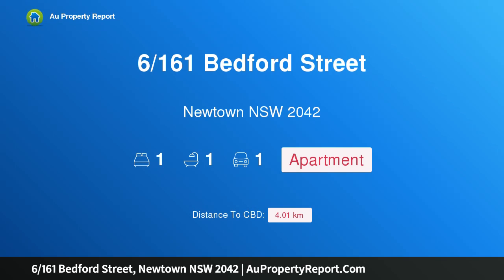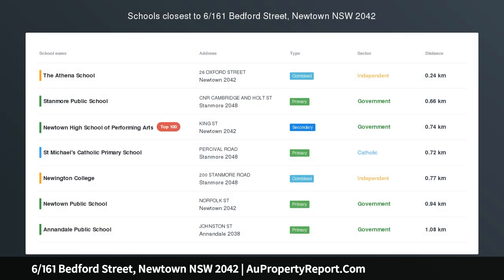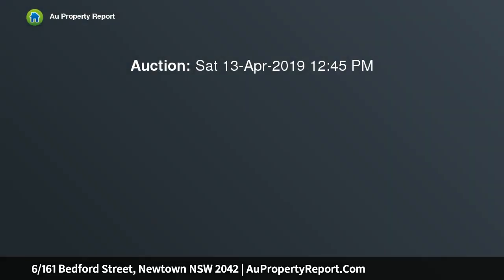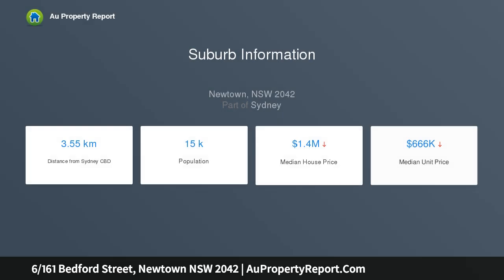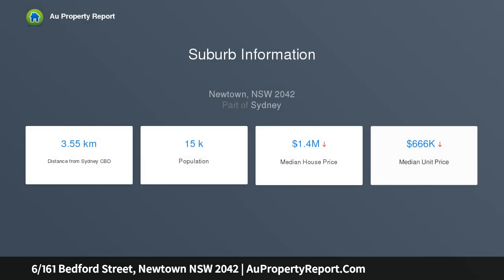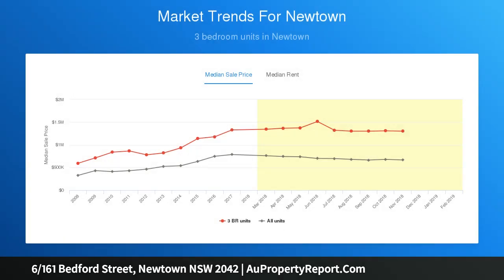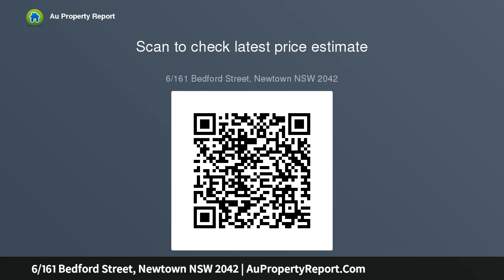6/161 Bedford Street, Newtown NSW 2042 | AuPropertyReport.Com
6/161 Bedford Street, Newtown NSW 2042
Property Type: apartment
Bedrooms: 1
Bathrooms: 1
Car Space: 1
Boutique, north facing designer apartment